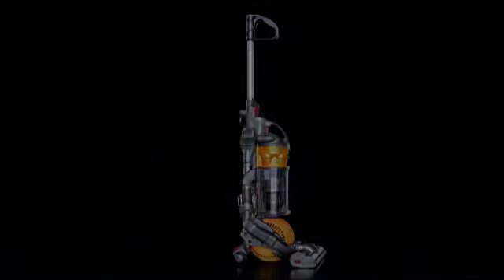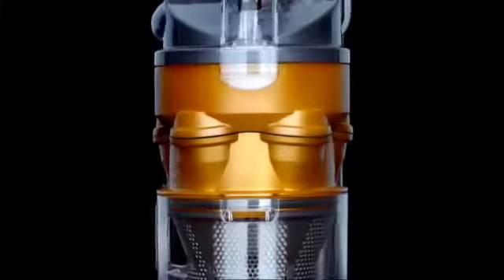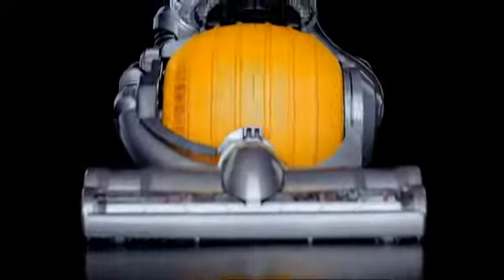Dyson DC24_1